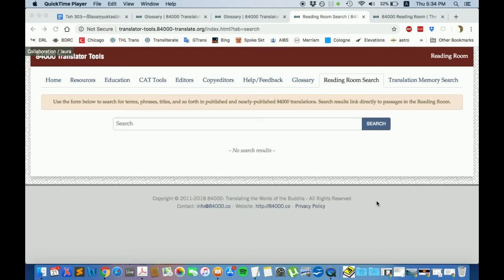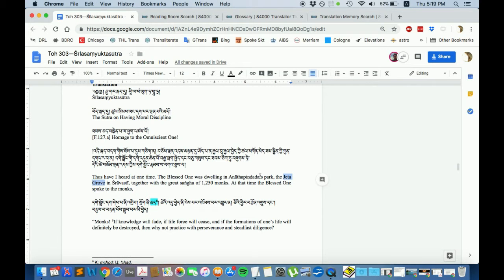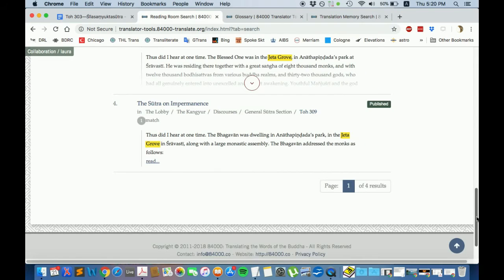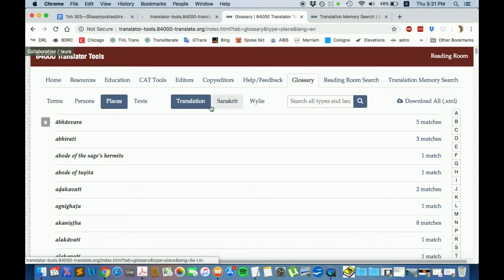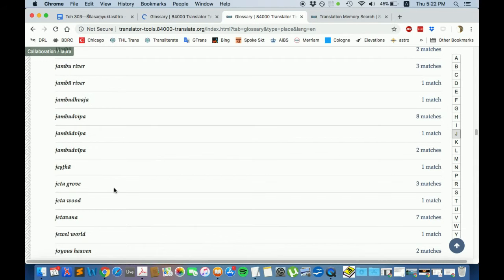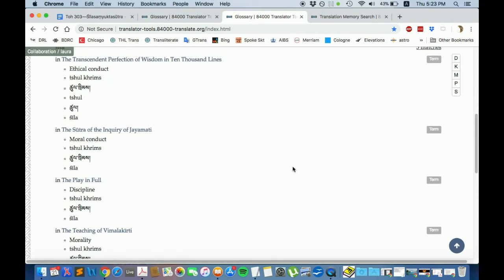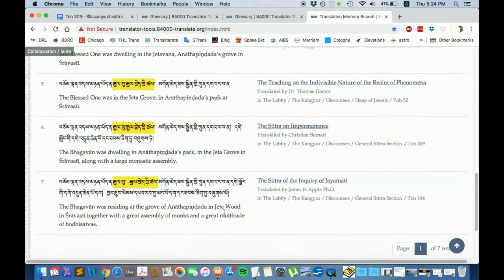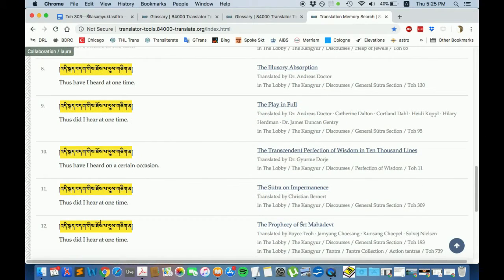Search Tutorial for 84000 Translator Tools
A short tutorial on the three search functions in the 84000 Translator Tools along with a few examples of how you might use them.